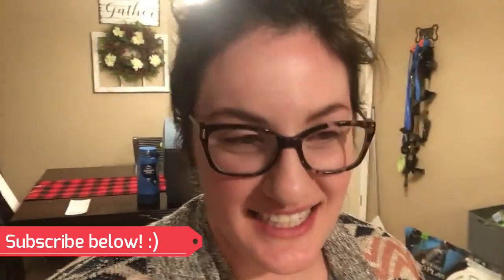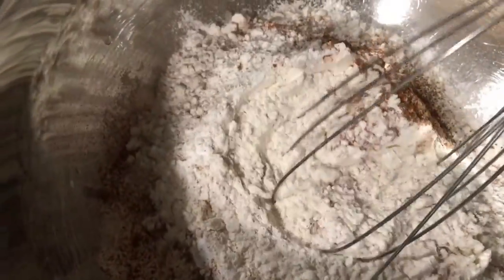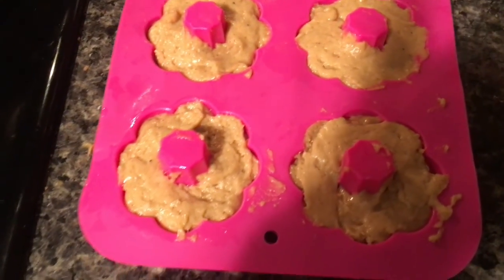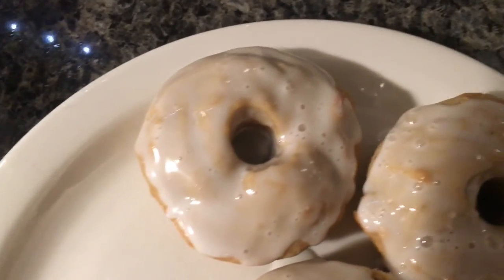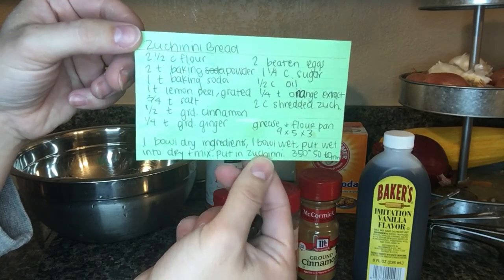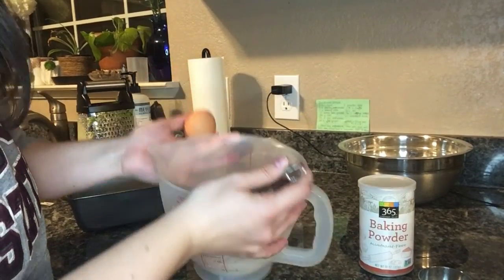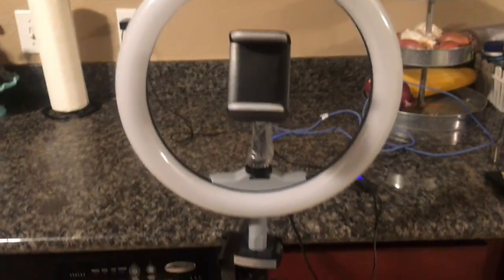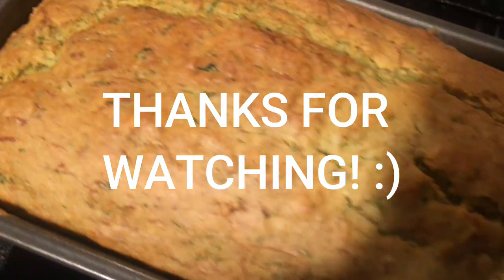DAILY VLOG // Baking & biking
Hello lovelies ♡

I decided this weekend to bake a couple of treats. I've been on a real baking streak this new year! (No one is complaining). I'm also excited to hopefully continue biking once a week at least while the weather is good. Bochy and I were exhausted that whole day and my legs were so sore.

Thank for taking the time to watch! Hope you enjoy and as always - have a great day!
♡Matty